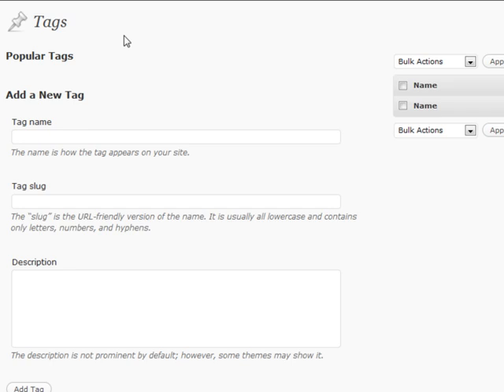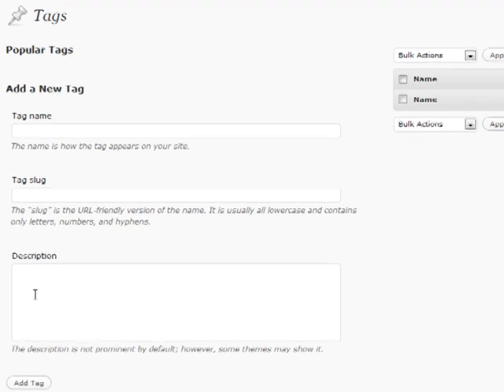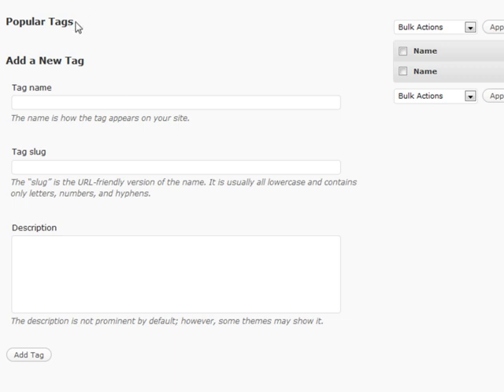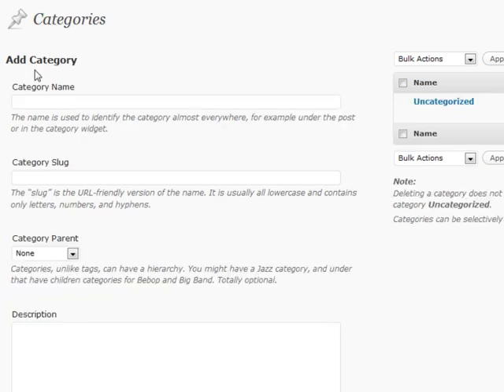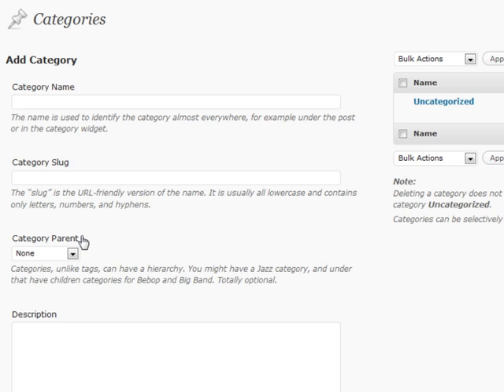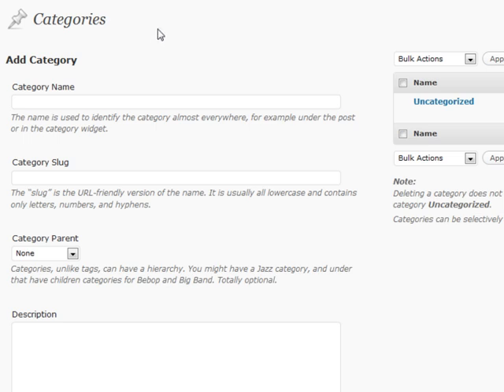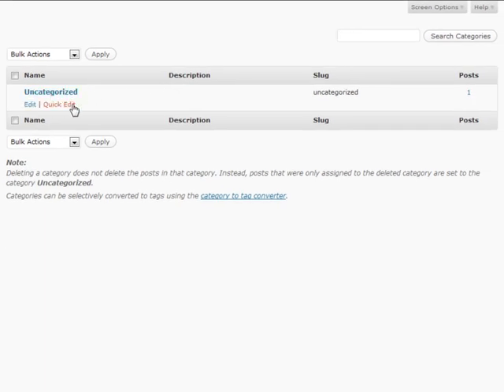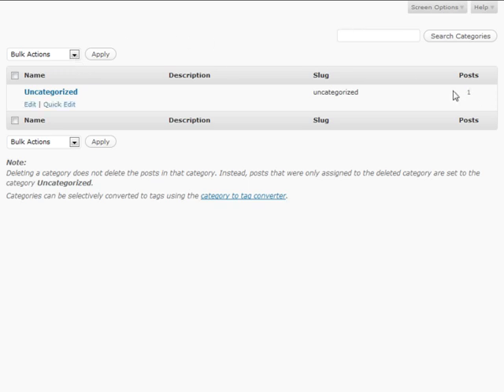How to Categorize and Add Tag on Post - Category and Tag Features in WordPress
For you who want to know more about wordpress technical details and being rather expert on it, I suggest you to go to link above.

Anyway... this short video will teach you how to categorize post and how to tag it for easier searches from your user.

Hope this help, folks!